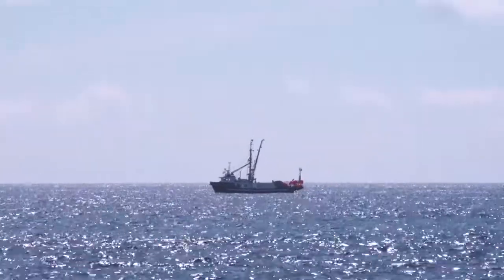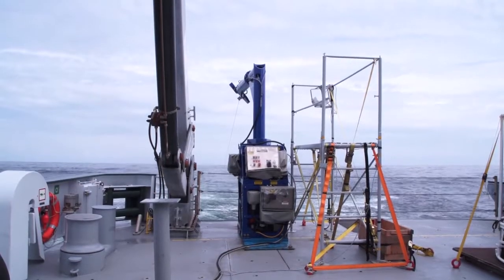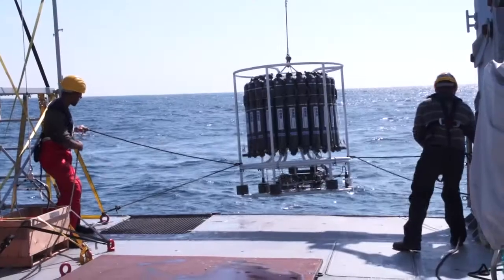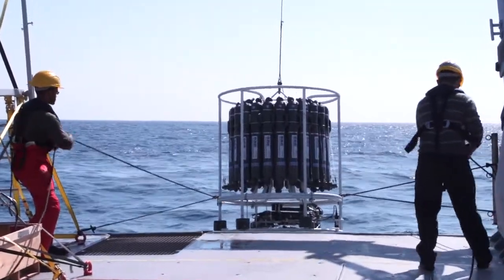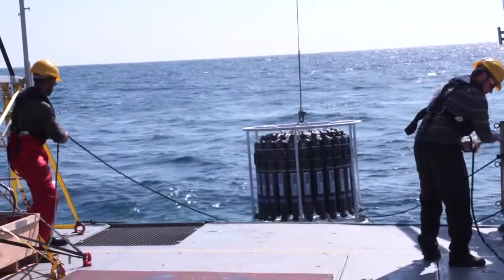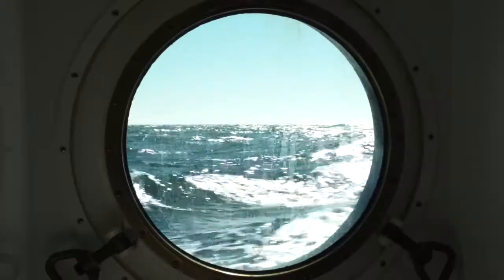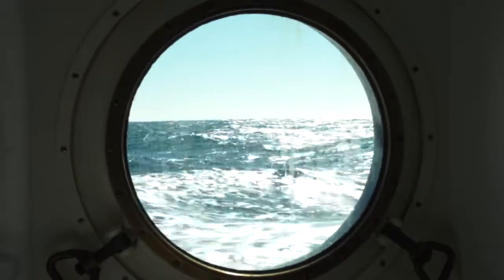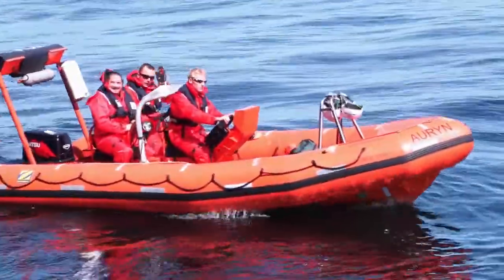Adaptive Sampling - Episode 4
Richard Dewey gives a status update and gives a short description of adaptive sampling and how we are using it on this expedition.
Check out our Ocean Networks Canada website to discover the ocean to understand the planet!